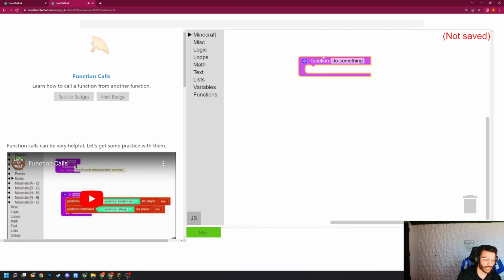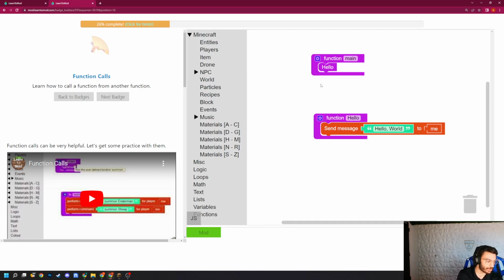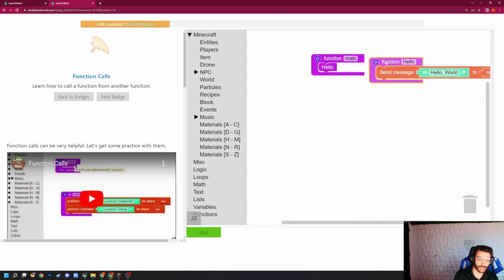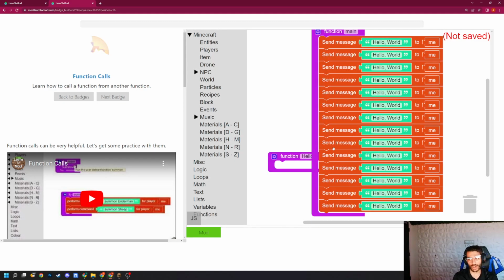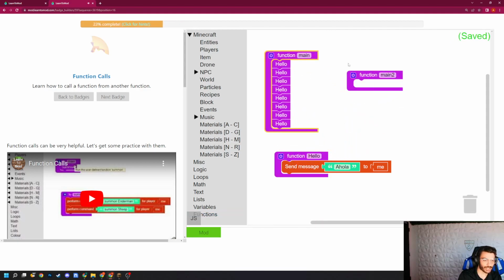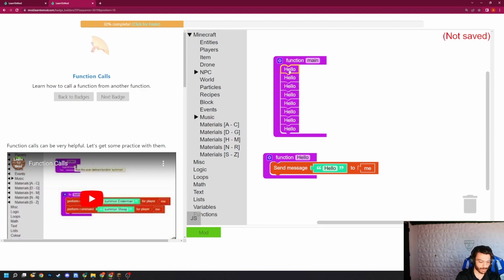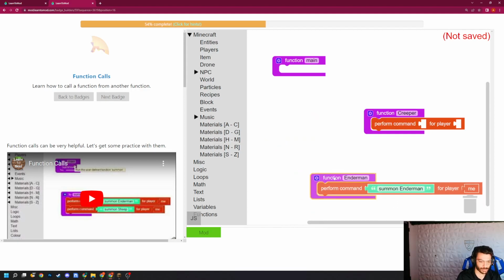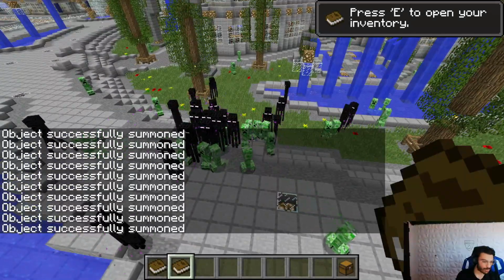Minecraft Modding with Blockly - Function Calls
In this video coach Anthony discusses why function calls are so important and essential to programming. He also discusses how function calls are applicable to the DRY principal.

Esports Players Club is a Esports academy currently located in Tampa Fl. We offer classes on gaming techniques and strategies, as well as classes on programming/game development.